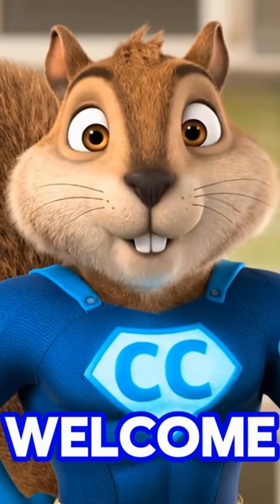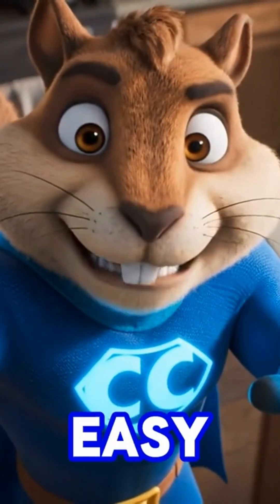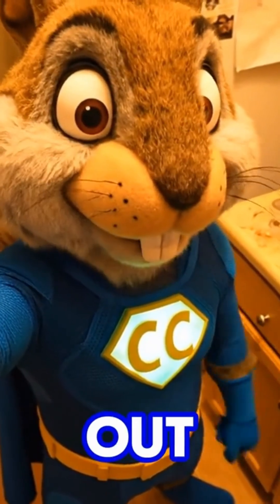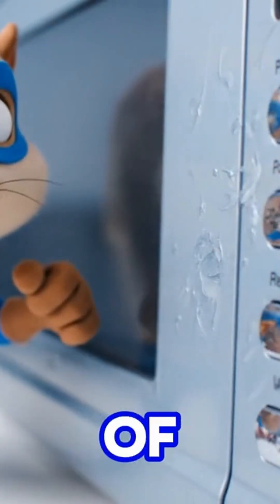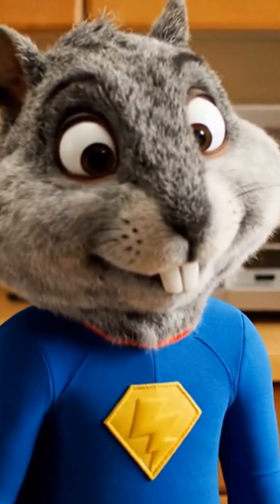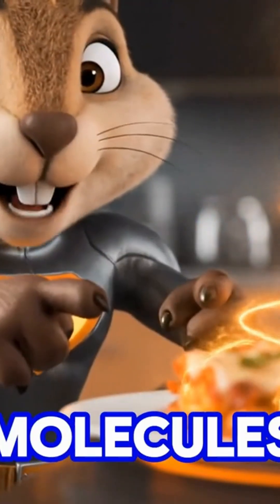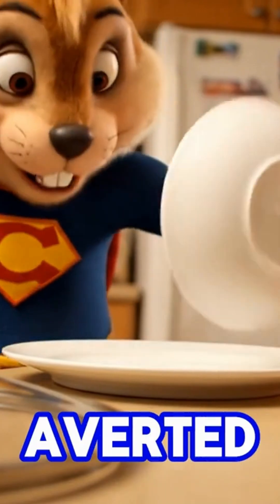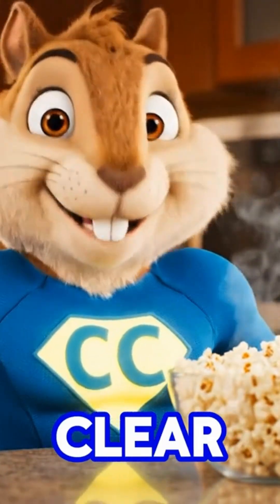shorts, How Your Microwave Really Works | Captain Clarity Explains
Captain Clarity explains how your microwave really works! 🍿

Ever wondered why your microwave has so many buttons but you only use 2-3? In this quick 90-second episode, learn how microwaves heat your food, why the plate spins, and the best settings for perfect results every time.